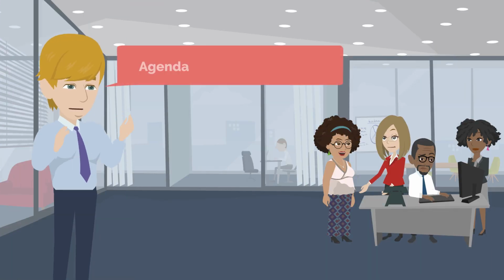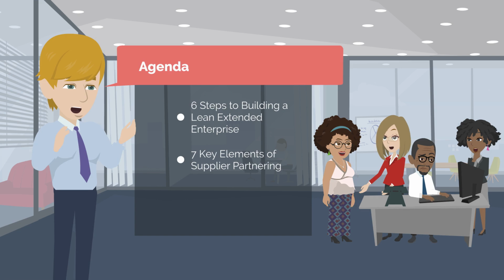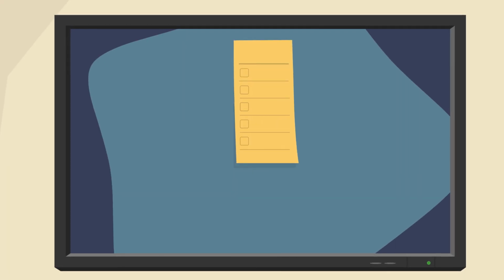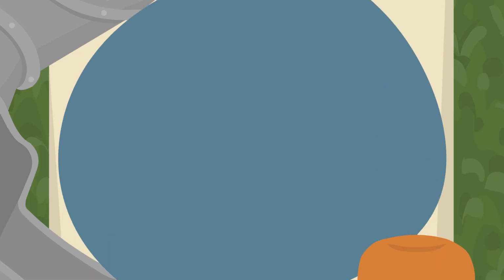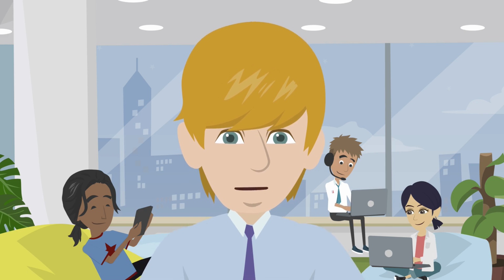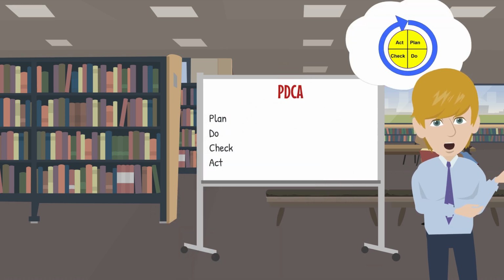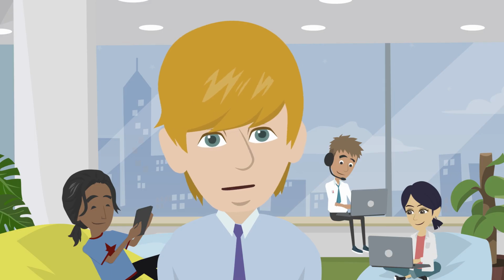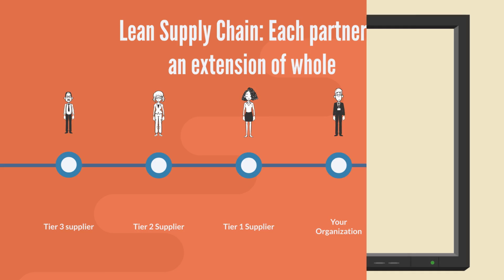Extending Lean to Suppliers and Partners 2025 Lean E-learning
Online Lean Training Module: How do we extend Lean to our partners and suppliers, creating a Lean Extended Enterprise?  In this new e-learning module, we are talking about the elements and steps to extending Lean to partners and suppliers.

to view our online courses.

Our Lean e-learning programs are offered in multiple formats:

1. Pure e-learning (self-paced)
2. E-Learning with Coaching/Mentoring
3. Hybrid with Live Virtual Sessions (some self-paced plus some live sessions for applying concepts)
4. Hybrid with In-Person Live Sessions